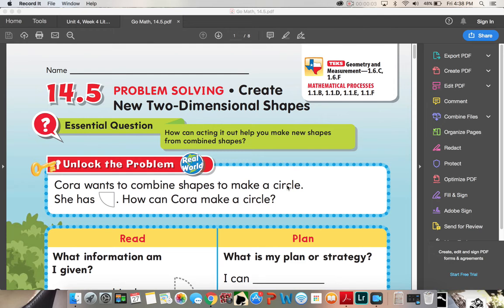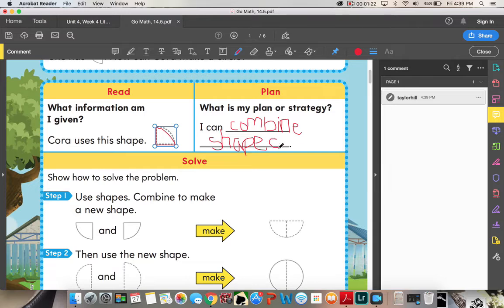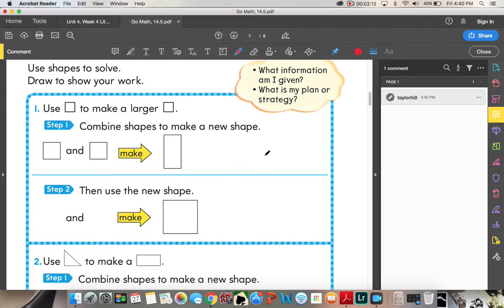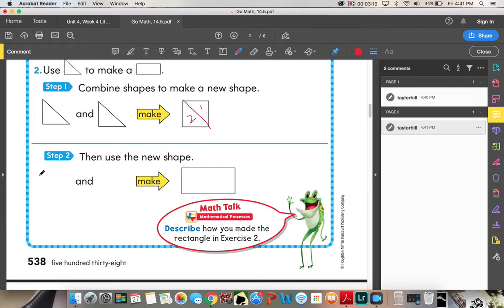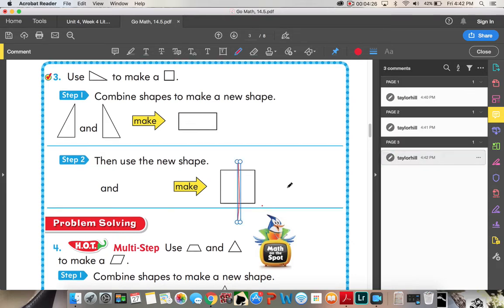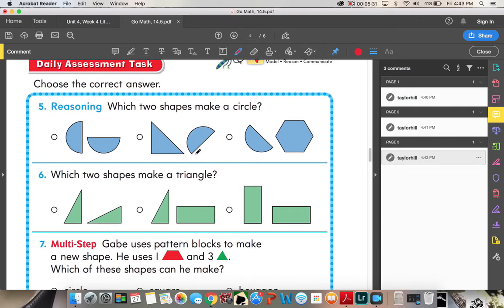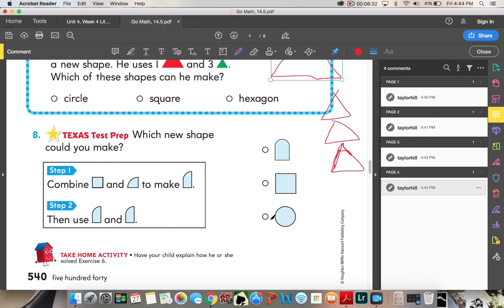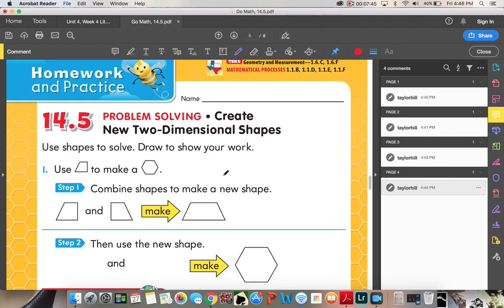Go Math 14.5